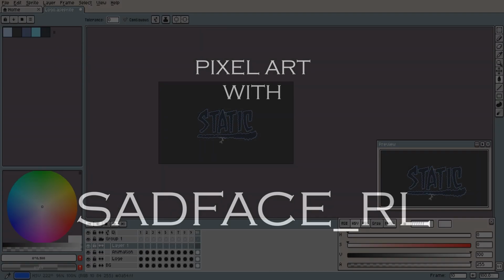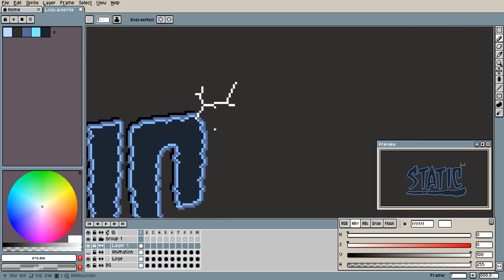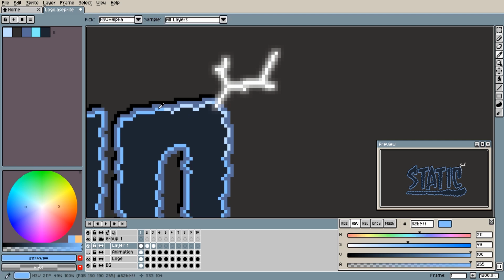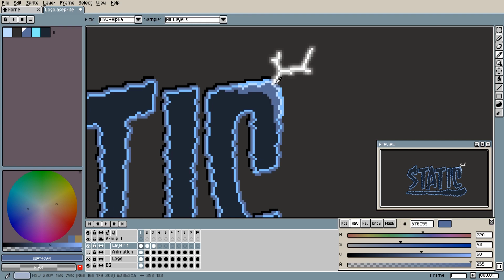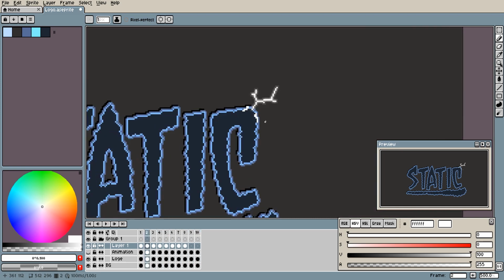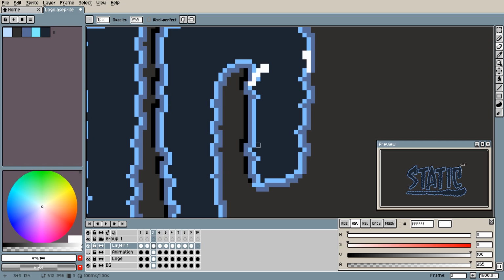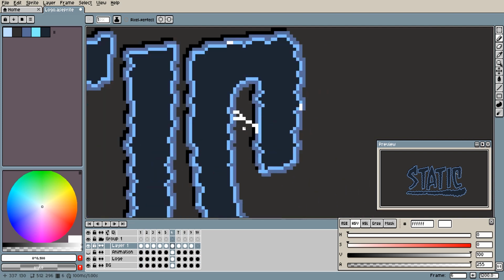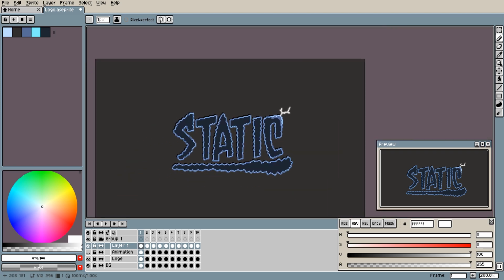Animated Lightning Static Effect for Weapons, Characters or Text